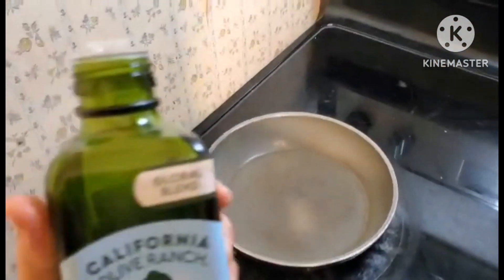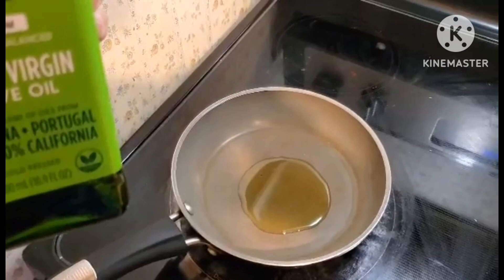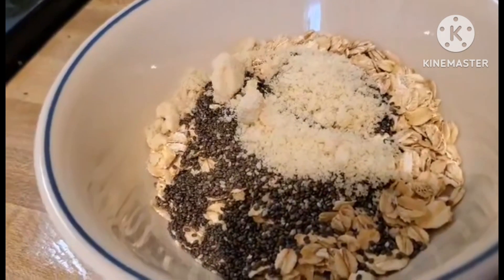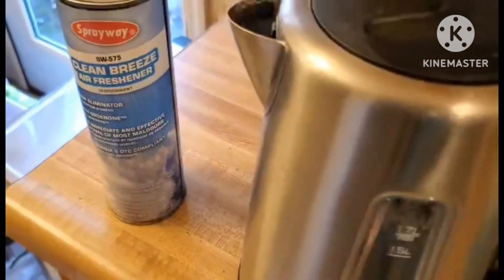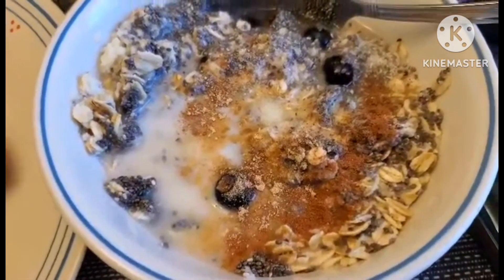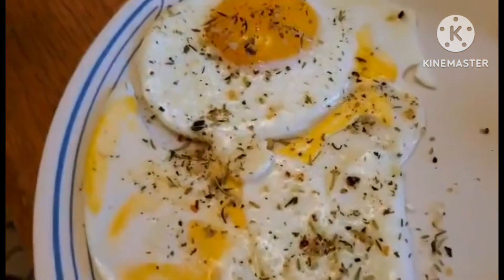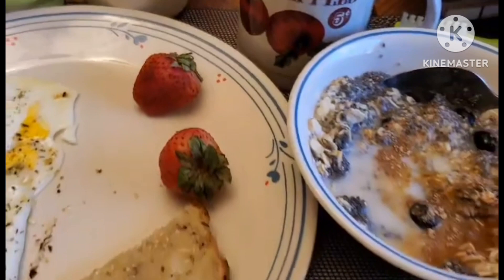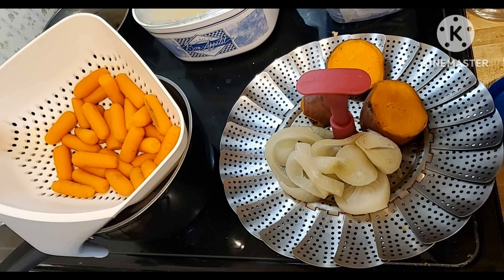Saturday Extended Breakfast Tour